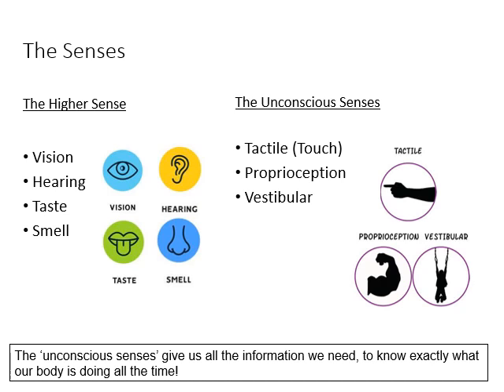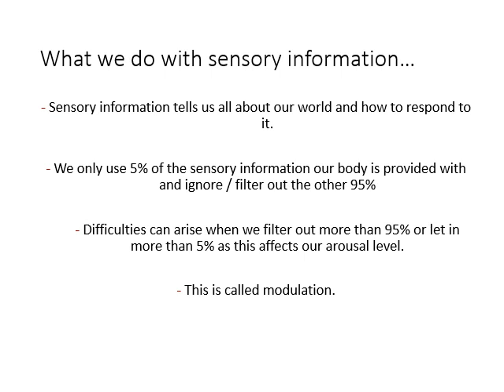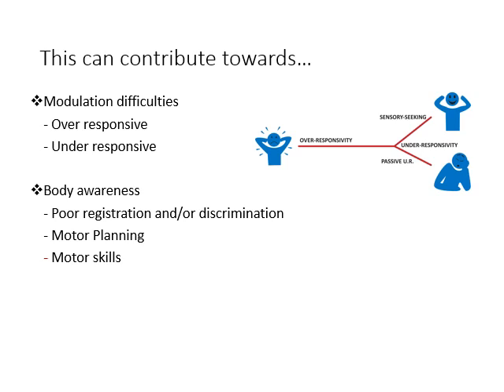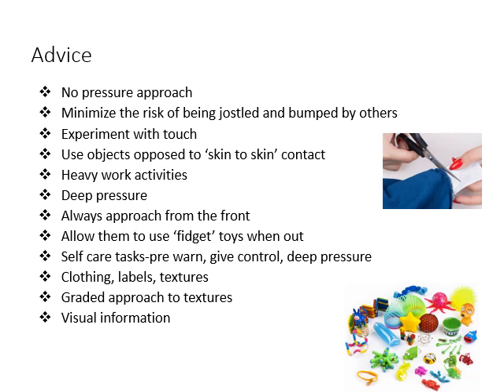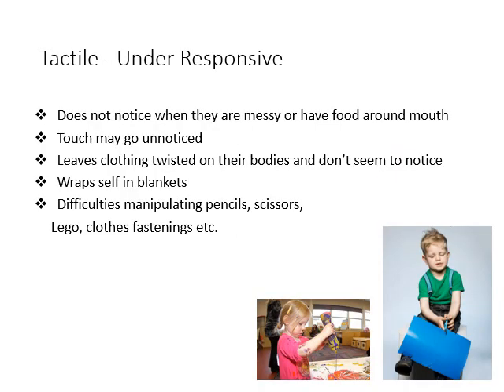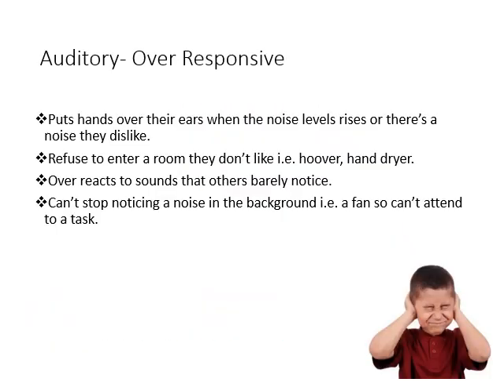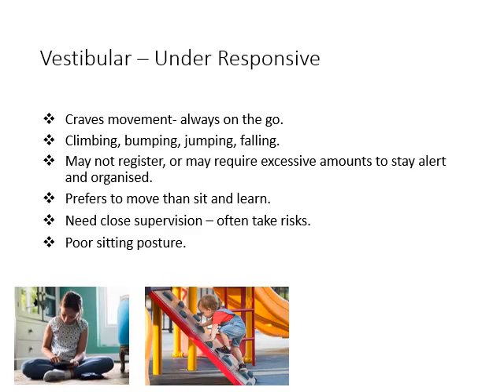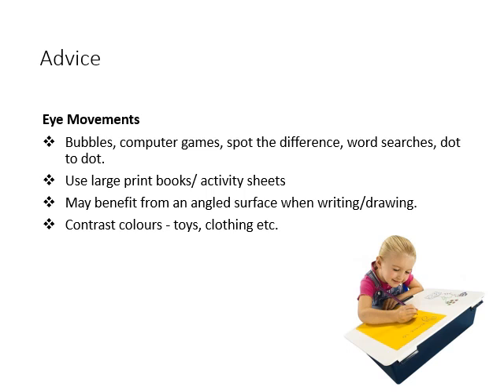Jigsaw session 4 by Coventry and Warwickshire Partnership NHS Trust’s Neurodevelopmental Service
Autism...putting the pieces together. Understanding your child’s sensory needs.